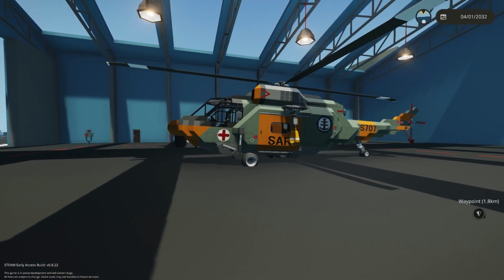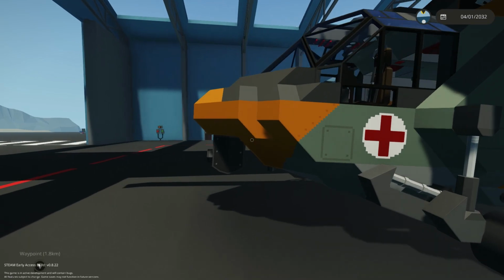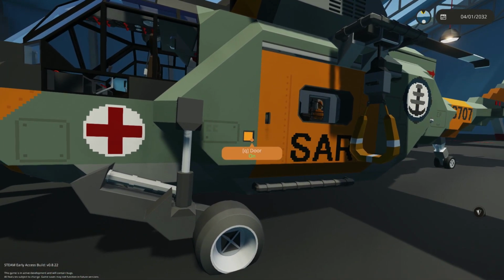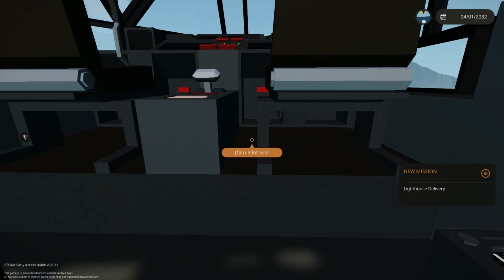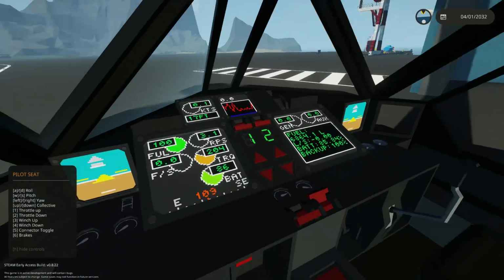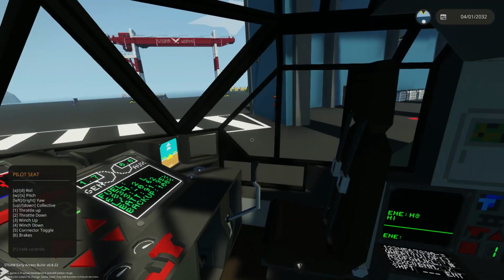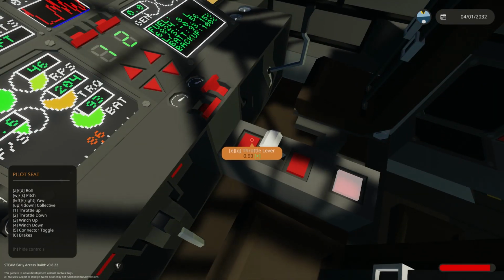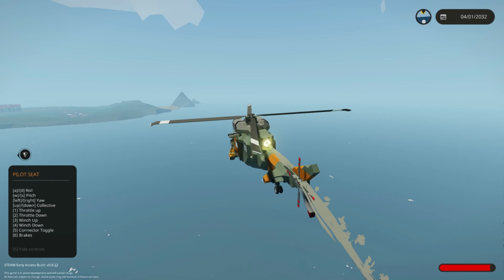SSI SE-15s Woodpecker (Stormworks Community Spotlight)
Today we um...you know...TRY to fly an amazing Helo by Whitenoise

SSI SE-15s Woodpecker is a helicopter designed with a high emphasis on search and rescue, and transportation of medium/light cargo. It's single twin compressor, twin turbine engine allows it to travel with a max speed of 170 knots (314 km/h) and range up to 400 kilometers. Equipped with newest technologies like prototype communication terminal and transponder makes really suitable for the job. It's tested to have 80% survivability rate against recently re-discovered species of megalodon.(Although we do not recommend it, insurance won't cover this damage, we tried)